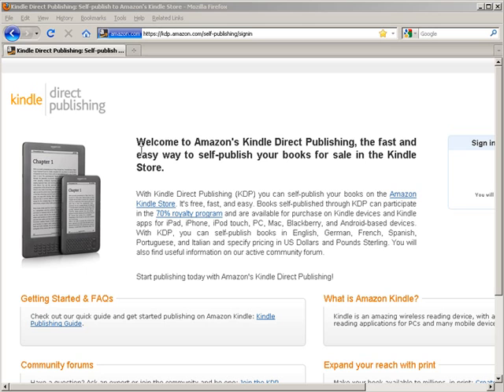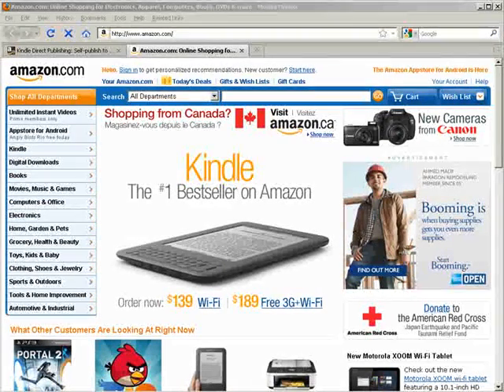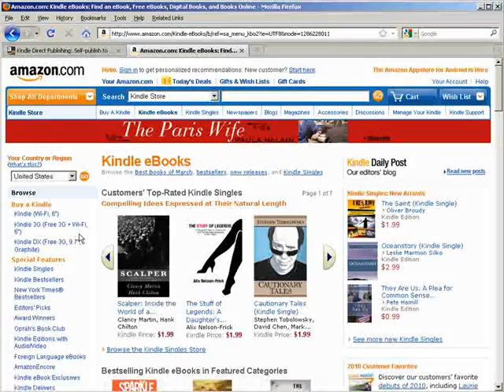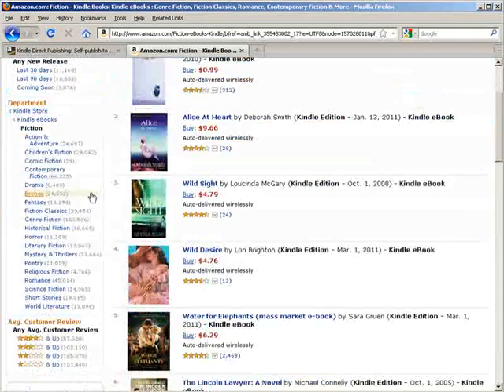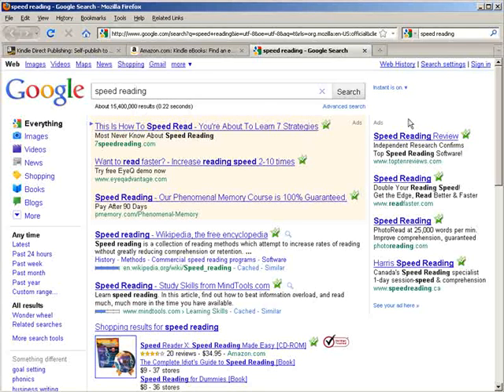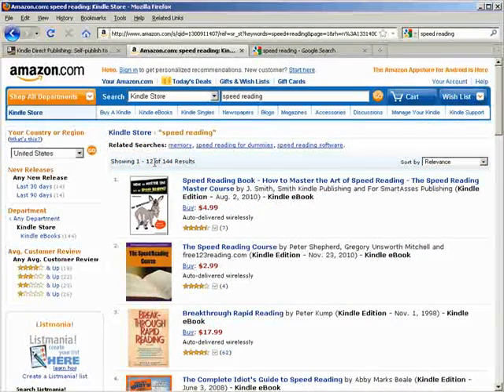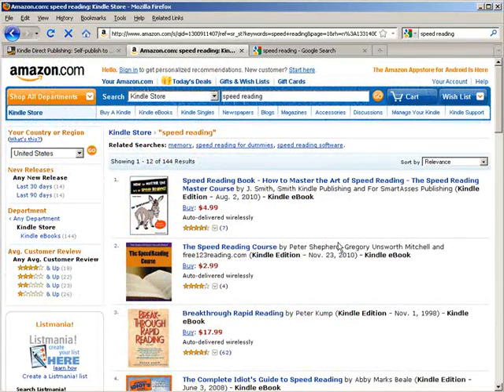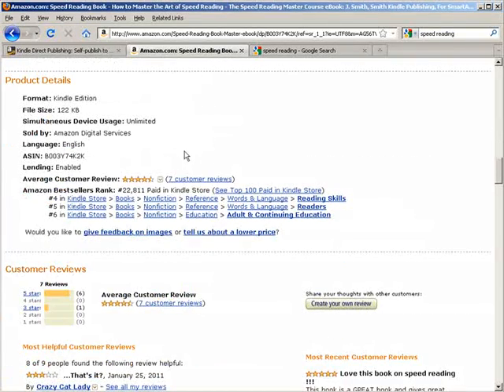Publish On Amazons Kindle Platform1-do-the-research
Master Course: Step by step video course to help you successfully publish your kindle books to Amazon. Want to succeed in kindle business and receive some big fat royalty check every month? These entire video course series is designed to help you learn: How to research for profitable niche, proper ebook formatting technique, how to get massive exposure for your book, etc..Cool BONUS as well : Amazon kindle Mania,Klindel book Maker softwar,& more.